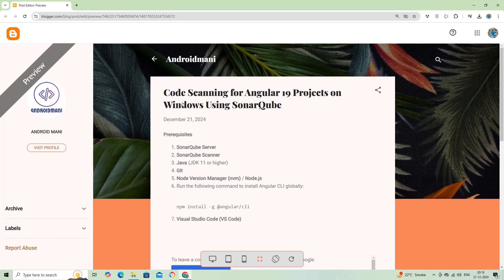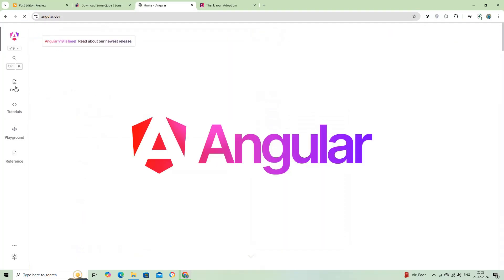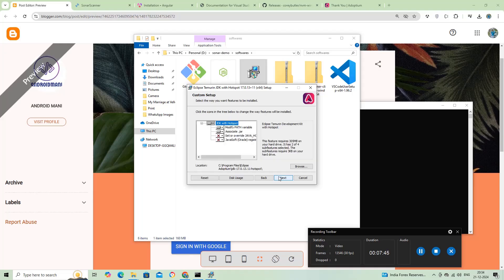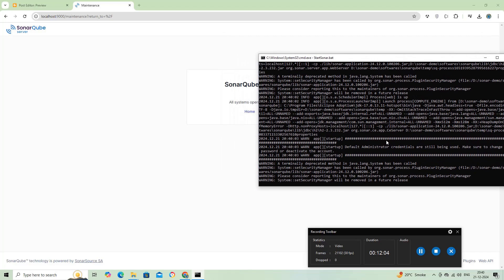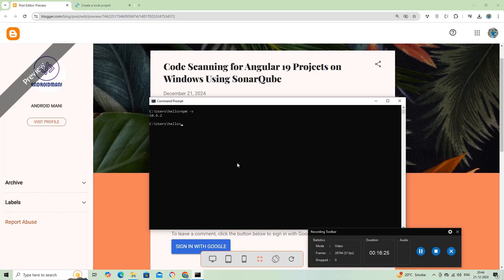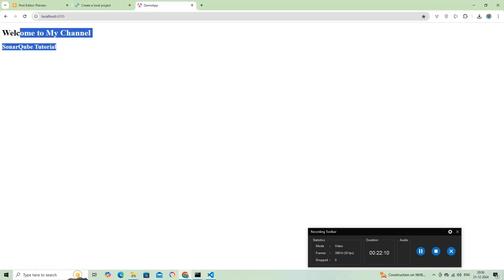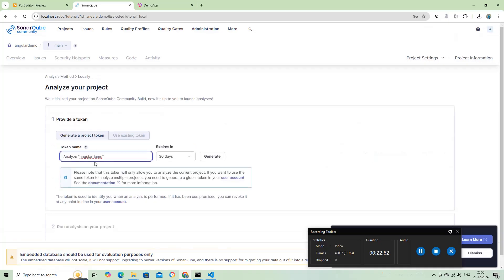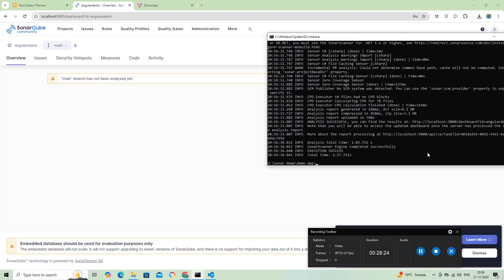SonarQube With Angular19 in Windows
In this video, I’ll show you how to set up SonarQube with Angular 19 on Windows for your projects. Learn how to integrate SonarQube into your Angular application and analyze code quality effectively.

If you have any queries related to this video you can write in the comment section.

                                              Enjoy Coding!